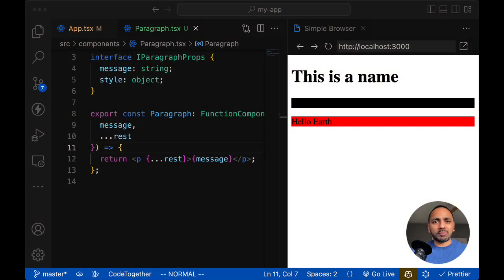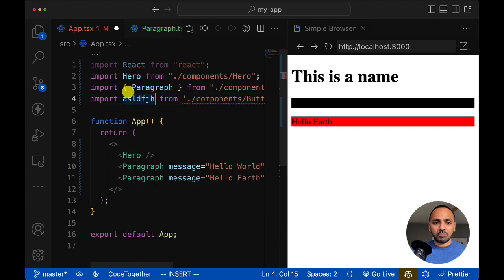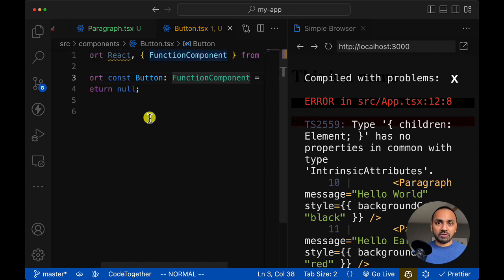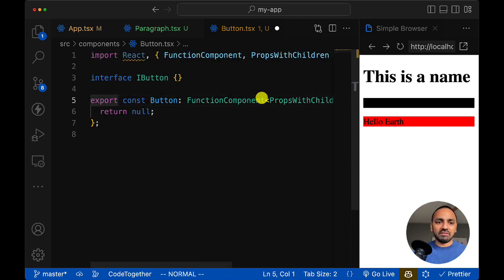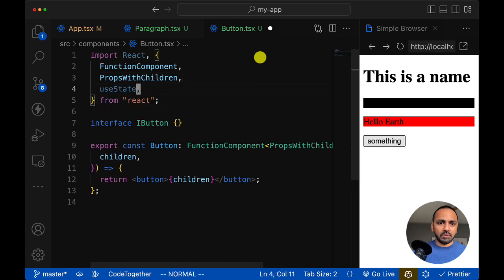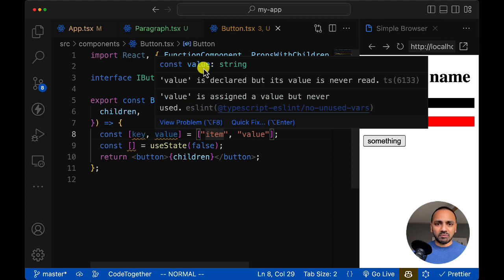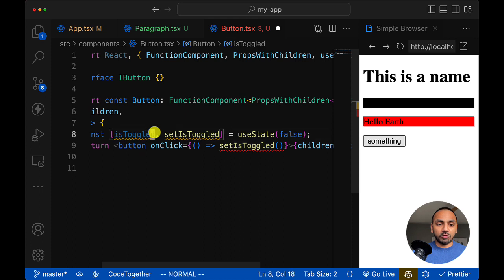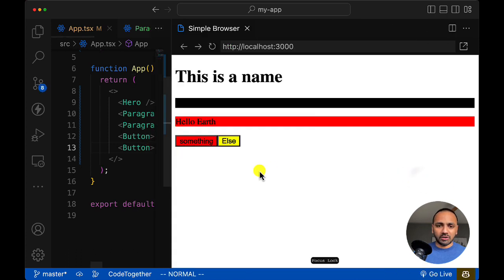Section 9 (React): Lesson 6 - State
In this video we will talk about stateful components in React.

We talked about props in the previous video, so let's do some practice.

I'm going to create a new component called a button component, and I'm going to provide props like

message or label and render that out on my screen.

And then we'll pass.

We'll create a state for that component.

All right.

So let's start by going to the File Explorer and the components.

I will right click new file and type button dot TSX.

That should open my file for me.

I will hide the Explorer.

I'm doing command Slash now.

I'll start writing my button component.

I could copy paste the code.

However, it's good practice just to type it out.

See if you know what's happening in each file.

I will do export named export rather than default export.

I'm going to continue using that.

I do like the destructure pattern more than the default and and there we go.

Curlies.

With that done, I will return a null.

That's the something called the boilerplate to get the component going boilerplate just meaning code

that you have to write before you can actually write the code you need to write.

This is just have to be there.

So that's boilerplate.

I will render this component out in app dot TSX.

So let's import that just like we did on for the paragraph.

I can do that right under paragraph destructure from and this is usually how I write my imports when

I'm writing them.

I import, I can name it whatever for now.

And then from dot slash so in the in the single quotes, dot slash, use the relative path go to where

I need to be like button semicolon to finish the line and then I come back to import name and then I

try to do something with it.

If it's default export, then I will just name it whatever I like.

In this case it's named so I will destructure it out.

I can do control space to get IntelliSense going before I even type anything if I don't know what's

inside it, or I can just start typing and it will autocomplete for me anyways.

So that's how I usually write my import statements, write the whole line, first file, file path first

on the right side and then come back to destructuring or getting the default export.

That way it can help you better.

Okay, so I have the button component under paragraph.

I'm going to just render it out.

Remember, to render a component, we have to use it as a JSX element.

Diamond brackets on both sides as a self-closing tag, which it is in this case.

I will just leave it as is.

All right, save that.

And of course nothing renders out because the component is returning null at the moment.

Now this component, I want to change it slightly.

What I want to do is for the button.

I want to make it not self-closing, but it will be something that has children.

A children can be type of string, could be a type of another JSX.

I can provide p tag inside it and say something that's okay as well.

So children can be anything right?

It's another JSX element and a string is a valid JSX element as well.

So I'll save that.

Now I am getting type errors because Button doesn't really expect children, so let's see how we can

type this in button dot TSX.

So I'll go over to that.

I could click on the button dot TSX at the top or if you remember from the previous video, I use Command

V to jump or go to the definition of the components.

Just use that to save you some time.

All right.

So in button I will do the same thing as I did for paragraph.

I will destructure function component from react and right after the name of the component which is

button, I'll do colon function component.

Save that.

So so far we do have a function component.

However, there's still the error on the right hand side.

Same error that we're expecting.

We're expecting children which we did for the in the app dot TSX.

We're passing children to button however that's not available in the typescript.

So that's another thing we have to destructure from the React library called Props with Children.

And in the diamond brackets like we did for paragraph.

We pass props with children and save that.

Great.

Now, you may be wondering, well, I mean, you got the props for children working, but what if I

want to pass more props like label or, I don't know, color or style?

How do we do that?

And the way to do that would be the same as paragraph.

We start an interface call that I button parentheses.

I'll leave it empty because there's no object yet.

And if I go to props with Children Line, I can do diamond brackets within diamond brackets and pass

that so it will be aware of props for children, but also be aware of your custom props that you may

be passing to your component.

All right.

Line is getting a little big.

I will just make this a little bigger here and go to the right side.